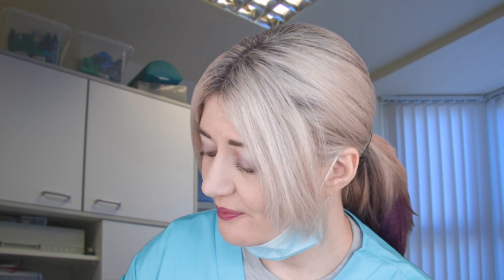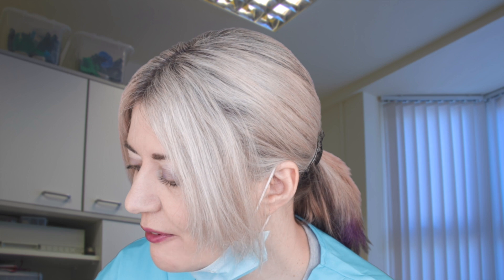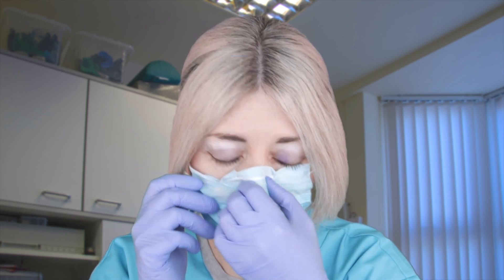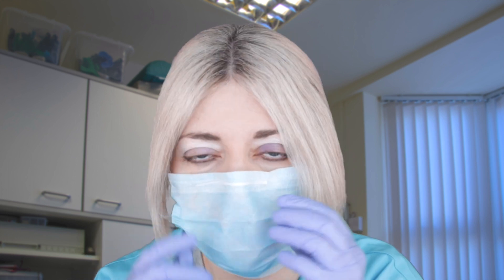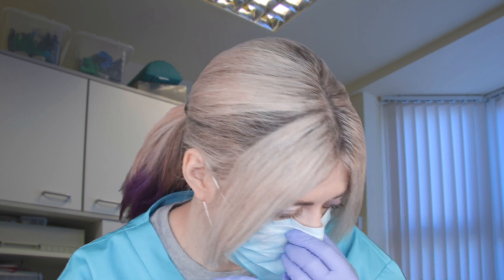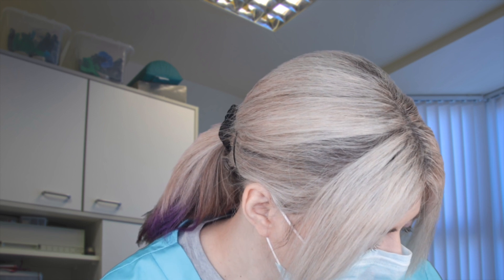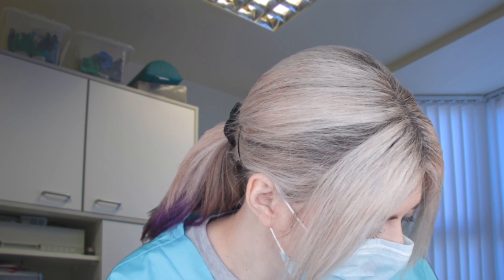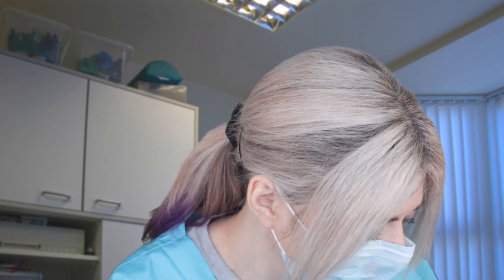ASMR Dentist - Dental Aligner Fitting and Inspection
Allow me to gently check your mouth and then fit your dental aligner, as you begin your journey to straighter teeth!

This video follows on from my Dental Impressions Video